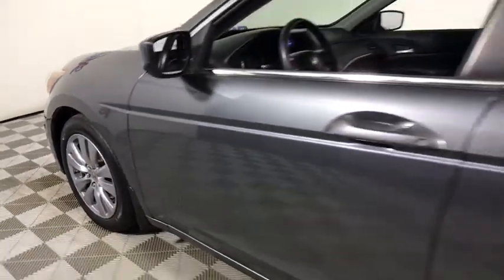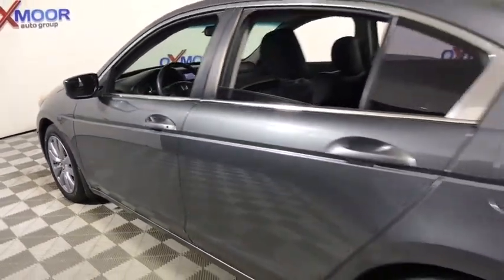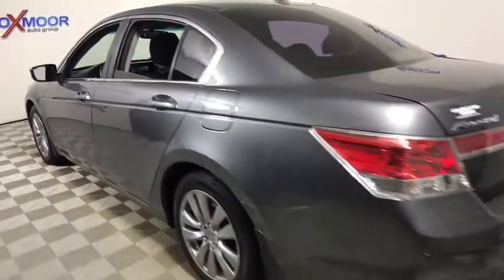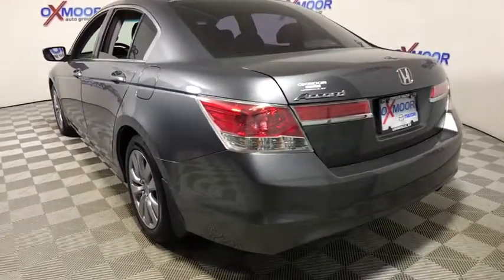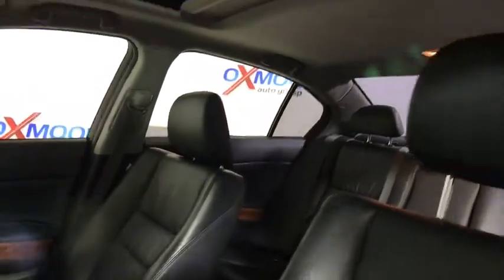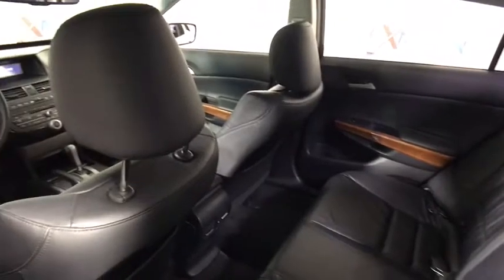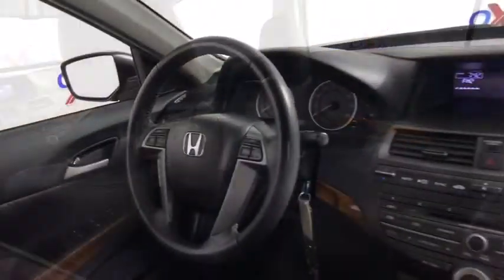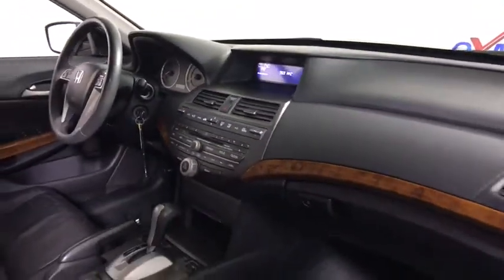2012 Honda Accord Louisville, Lexington, Elizabethtown, KY New Albany, IN Jeffersonville, IN MU4486A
2012 Honda Accord  - Stock#: MU4486A - VIN#: 1HGCP2F8XCA113553

Oxmoor Mazda
7913 Shelbyville Rd